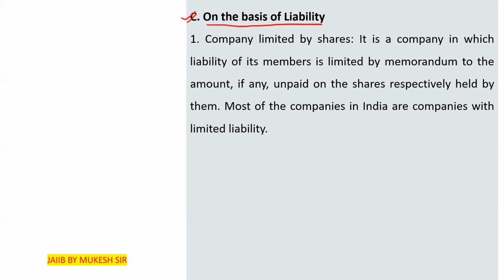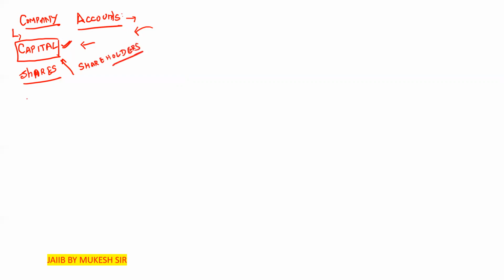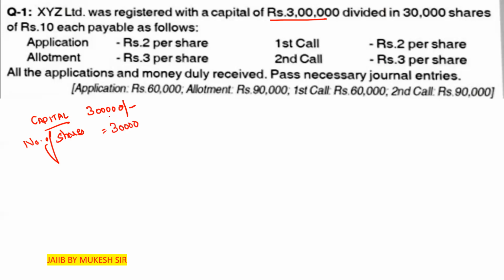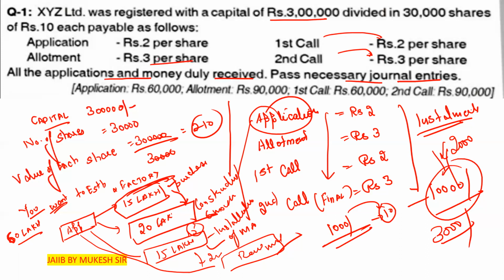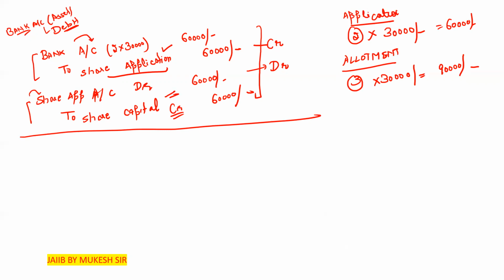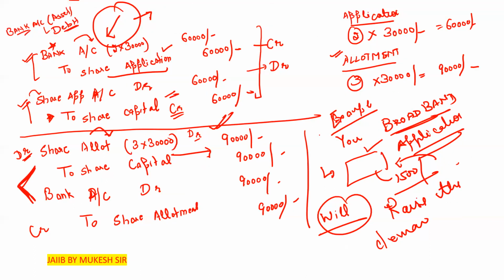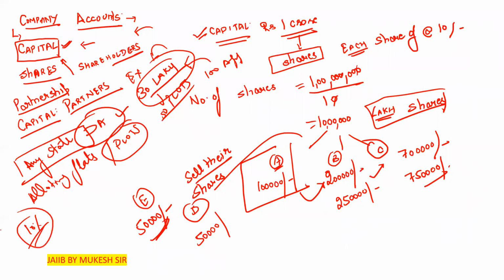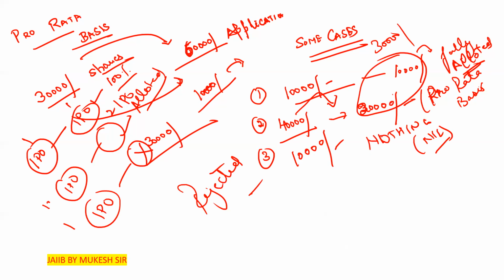CHAPTER 14 PART 2 || COMPANY ACCOUNTS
In this session we discuss regarding the allotment of Shares